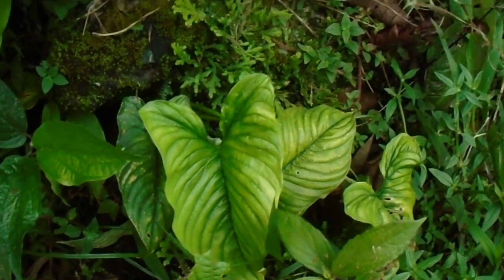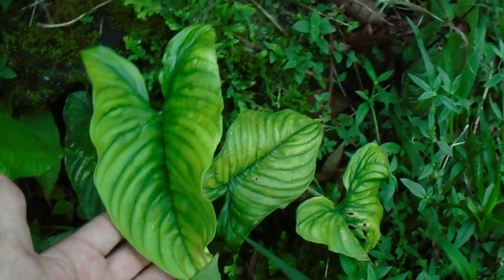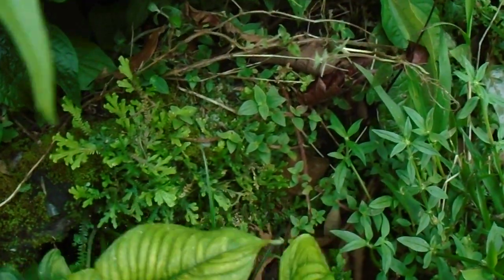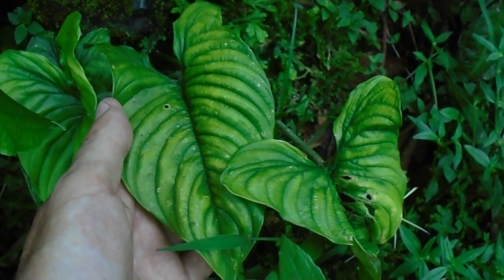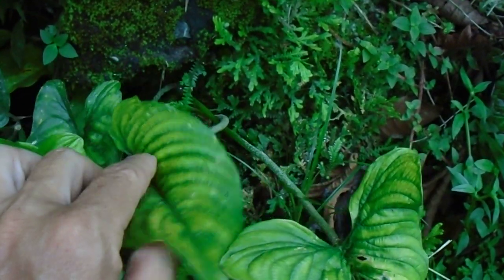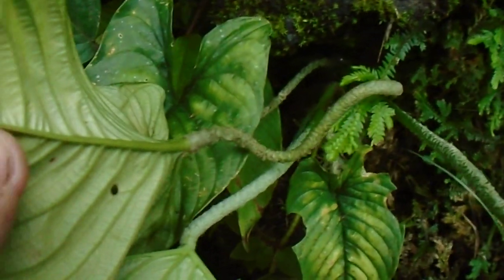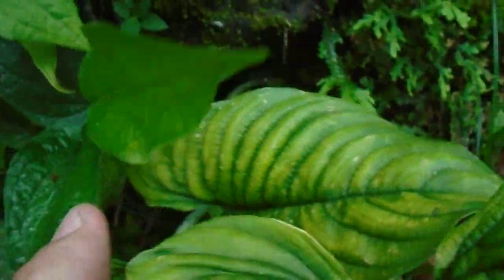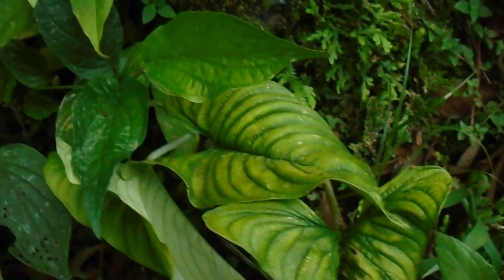Will the real Philodendron serpens please stand up!!!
Close video observation of a new species of Philodendron that we believe may be the long lost Philodendron serpens.  Philodendron squamicuale is sold in the tropical plants trade as Philodendron serpens, so there is a huge bit of confusion over these species.
As a researcher & horticulturist here in Colombia, I routinely collect cuttings & seed of new species for study & cultivation.  This is an amazing find I am attributing to the eyes of my wonderful wife who without I would not have noticed this plant.
UPDATE:  Per David Scherberich, this is Philodendron lynnhannoniae Croat.
This plant is still living in my nursery.
The original illustration of P. serpens from the 1878
Here is a onedrive link to my catalog.